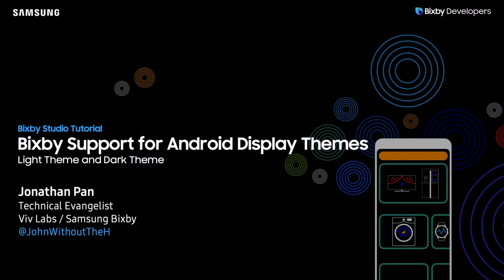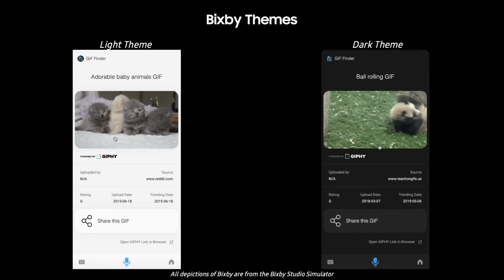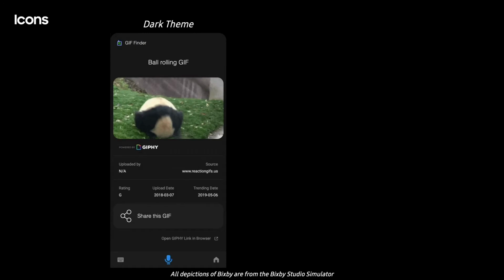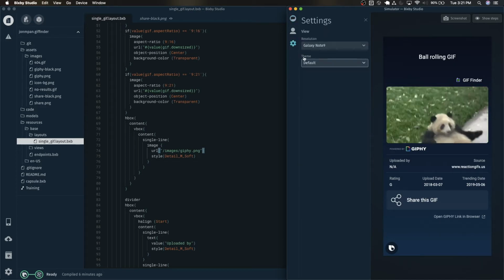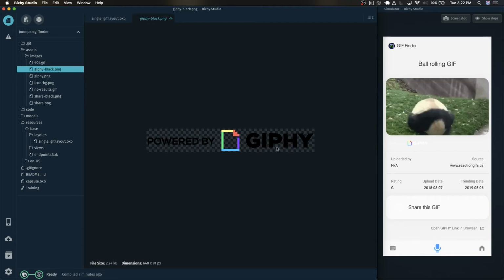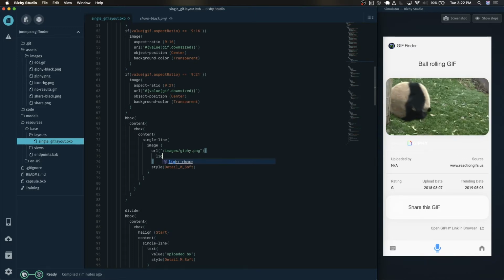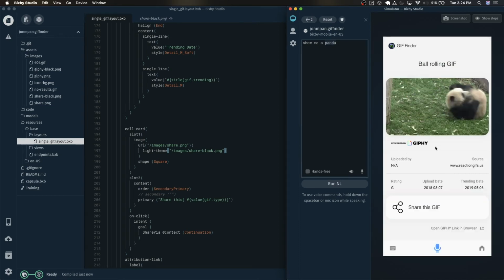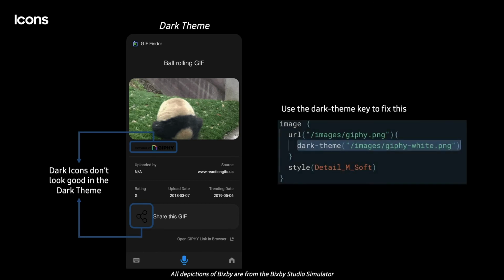Bixby Studio Tutorial - Theme Support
Hey there Bixby Developers! Bixby Studio was updated to prepare for the upcoming support that Bixby will have with Android Display Themes. Soon, Bixby will adapt to Android's light and dark themes. Learn how to use Bixby Studio to address potential concerns regarding this.